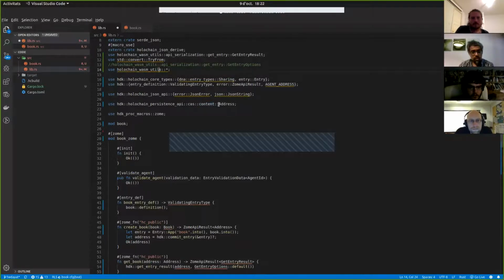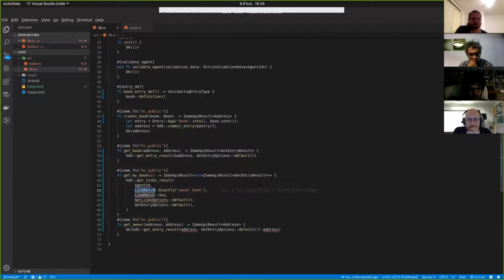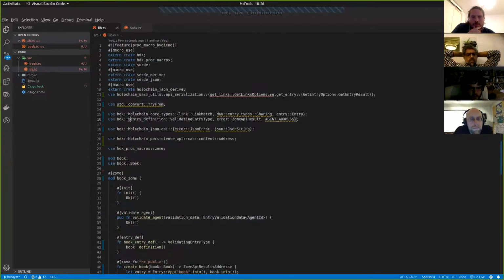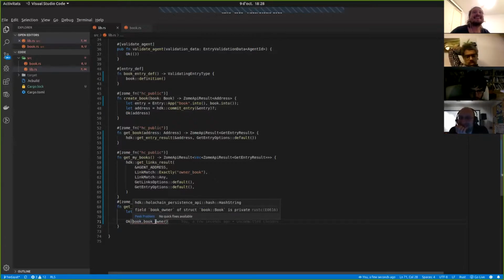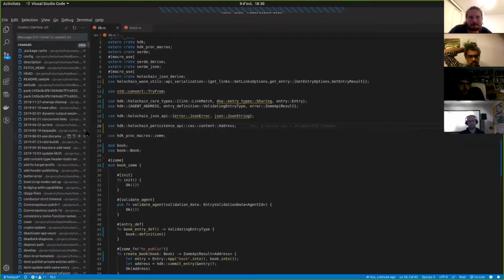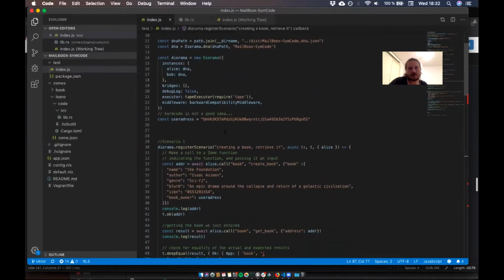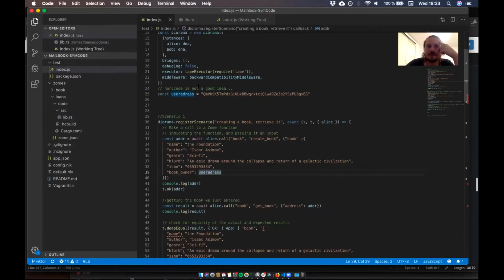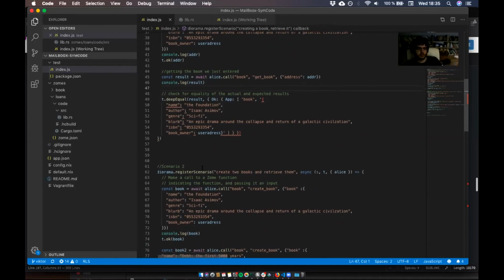SymCode #1 part 4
At this point we started going through the code that was produced to fix errors and

0:30 - Going through imports in the HC books/lib.rs

1:40 - Start cleaning up the HC functions from errors

6:17 - Making variables in the zome public

6:50 - Fixing the validation error parsing problems.

7:50 starting to compile code with HC package

8:20 - removing the .cargo from GIT with .gitignore

10:00 - walking through the work on tests and creating more proper syntax

11:00 - Understanding that we should not be passing the owner adress in the create_book function, by switching from the book struct to parameters

12:20 - parse the result from the functions before checking the equals to make it more reliable